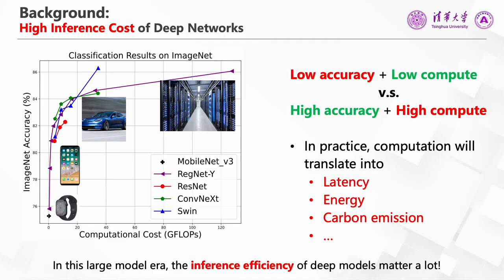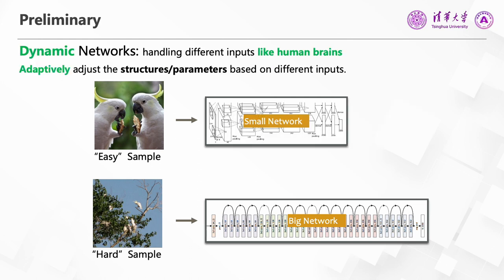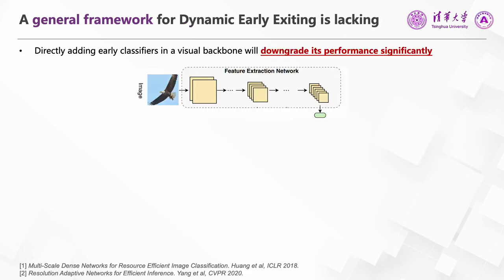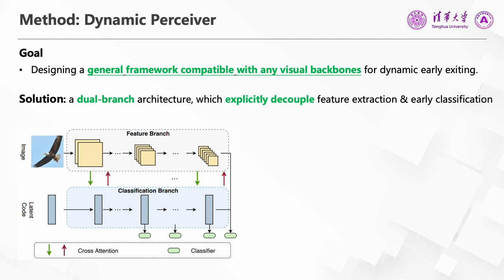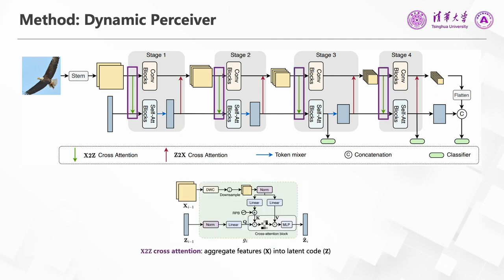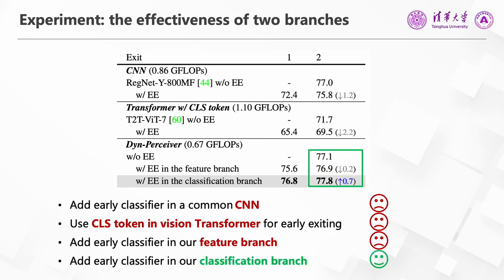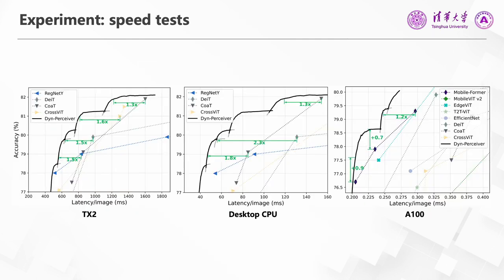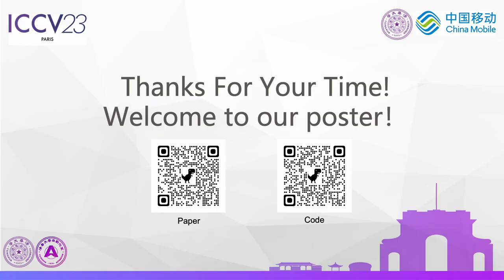Dynamic Perceiver for Efficient Visual Recognition